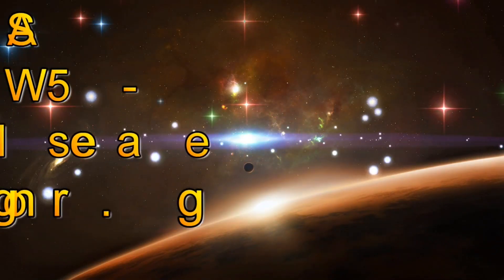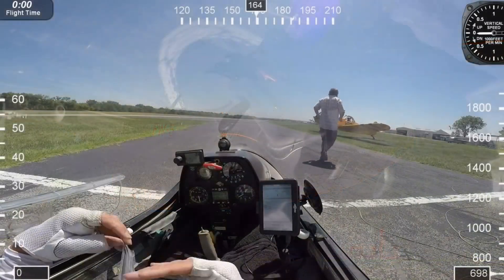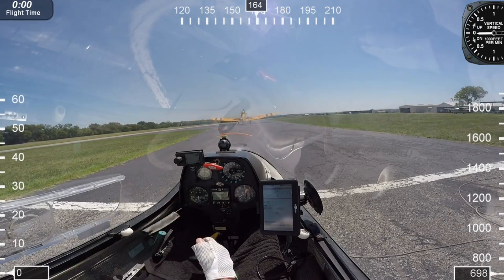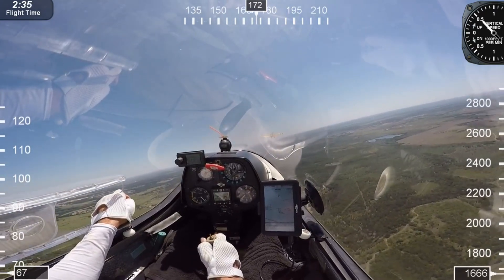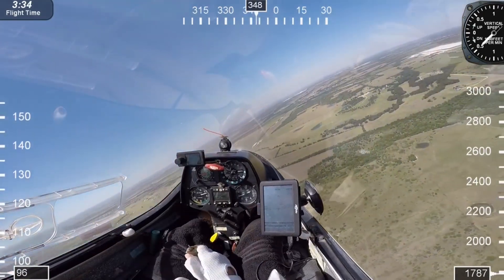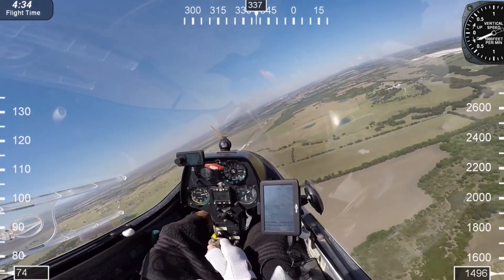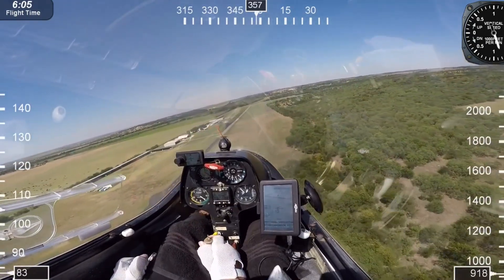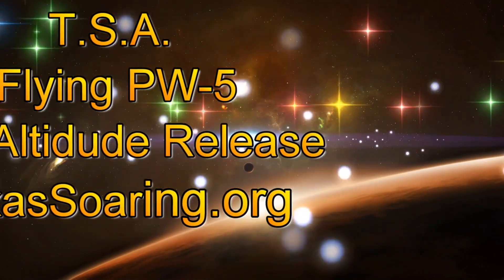Sailplane Gliders Low altitude release. Can you make it back? What are you options? Roy Dawson video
This video is about flying gliders and sailplanes including making a low-altitude release. What are your options to make a safe landing? This glider only costs $21 per hour to fly. We fly at Texas Soaring Association (TSA) located in Midlothian Texas which is one hour drive south of Dallas Texas. The PW-5 was designed for and won a competition held by the International Gliding Commission for a simple, low-cost sailplane that would form the basis for a new competition class, the IGC World Class. Unlike other, soaring competition classes, the World Class designation would guarantee that all pilots participated on an equal footing and that pilots could not gain an advantage by spending large amounts of money. General characteristics: PW-5 • Crew: One • Length: 6.22 m (20 ft 5 in) • Wingspan: 13.44 m (44 ft 1 in) • Height: 1.86 m (6 ft 1 in) • Wing area: 10.2 m2 (109.8 ft2) • Aspect ratio: 17.71 • Empty weight: 190 kg (419 lb) • Gross weight: 300 kg (661 lb) Performance • Maximum speed: 220 km/h (140 mph) • Maximum glide ratio: 32 • Rate of sink: 0.65 m/s (128 ft/min) The Texas Soaring Association (TSA) is a non-profit corporation devoted to motorless flight. Established in 1947, the club is located 15 minutes south of Midlothian, Texas, which is itself at the southern edge of the Dallas/Fort Worth area. The club is maintained and operated by the voluntary efforts of its more than 200 members. The club operates from its own airfield and owns six single and four two-place sailplanes, plus four Pawnee tow planes. TSA operates year-round on most flyable Thursdays, Saturdays, and Sundays. The club also operates on an unscheduled basis on other weekdays when the flying weather is really good! Why learn to fly gliders? The Wright brothers knew that the way to get into aviation was through gliders. Their experiments in design and practical application in flying gliders helped them to understand the complexities of powered flight. If you are new to aviation, learning to fly gliders provides basic skills valuable to any aviation pursuit. If you are an experienced pilot, you could join the rank of glider pilots such as Steve Fossett, Neil Armstrong, Chesley Sullenberger, and many other renowned aviators. Flying sailplanes may re-introduce you to the joy of basic flight which doesn’t require noisy, gas-guzzling engines or complicated technology to fly.